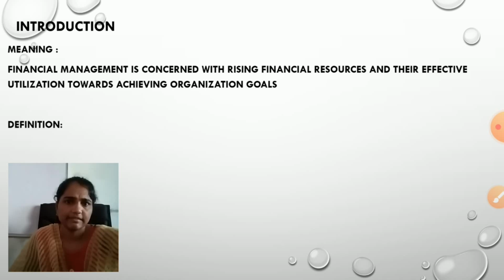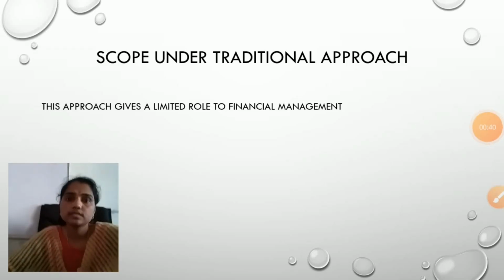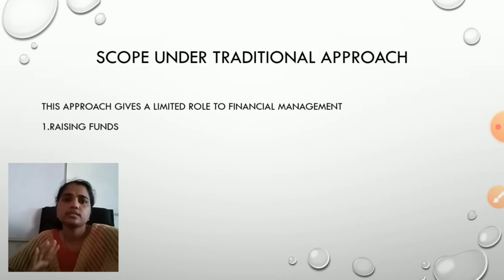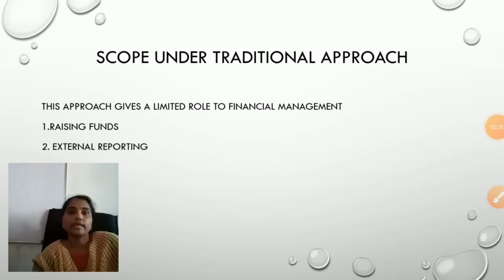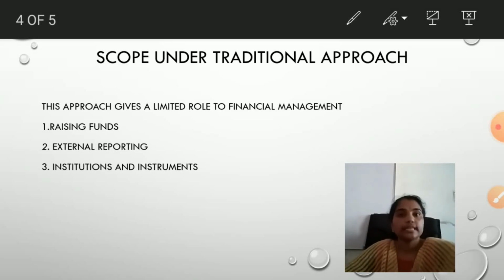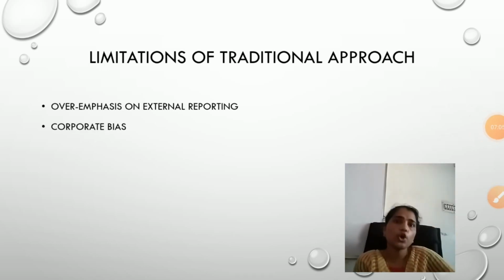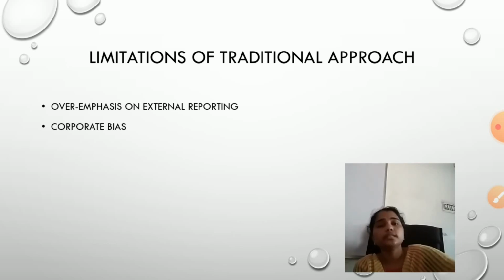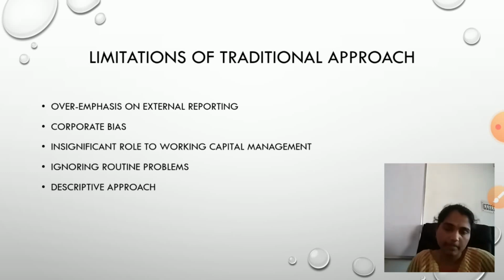III B.COM,CHAPTER 1: NATURE OF FINANCIAL MANAGEMENT (PART 1)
CLASS: III B.COM ( MANGALORE UNIVERSITY)